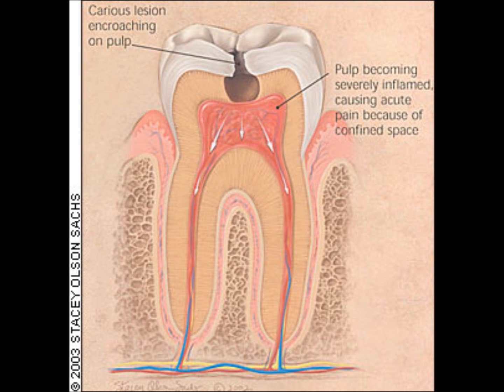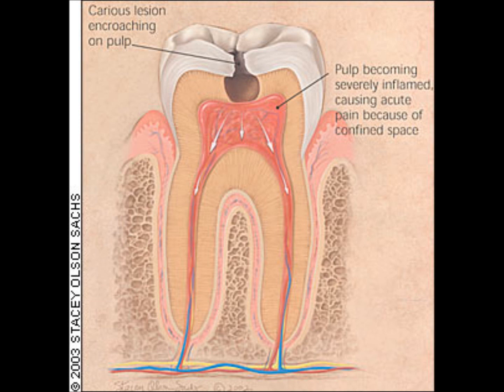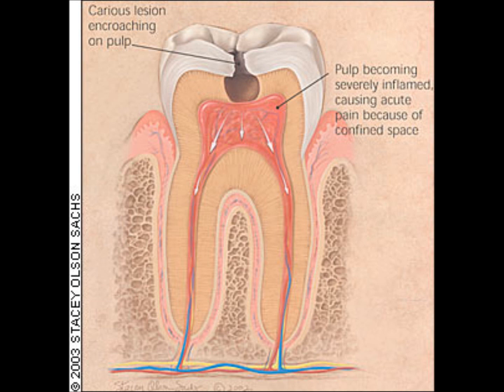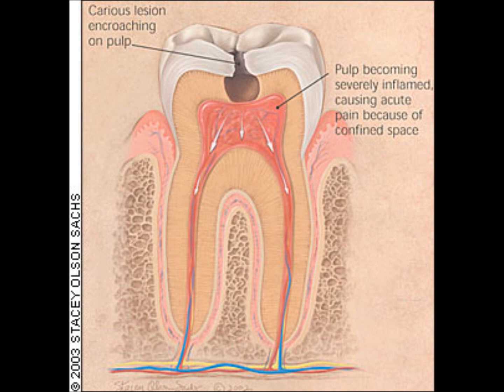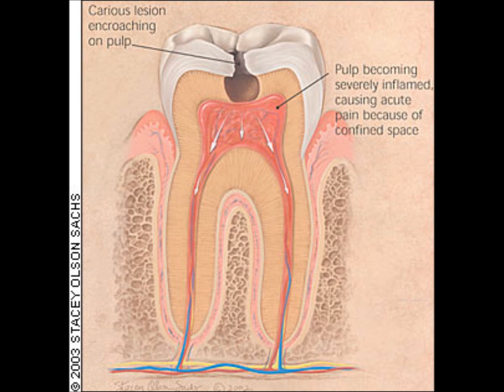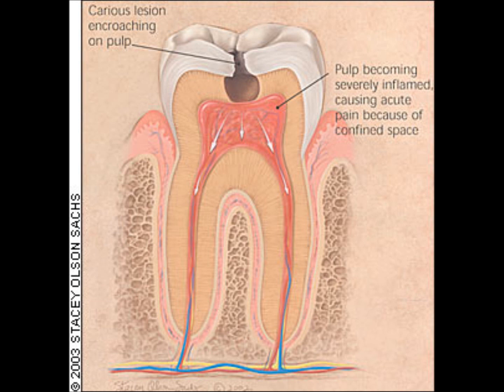Dentistry, Endodontics: Acute Irreversible Pulpitis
Me studying Acute Pulpitis. This is not actually intended for teaching, but whoever finds it helpful, then that's good to know! :-)
*Sorry about the grammar mistakes, I was just focusing on memorizing! lol*